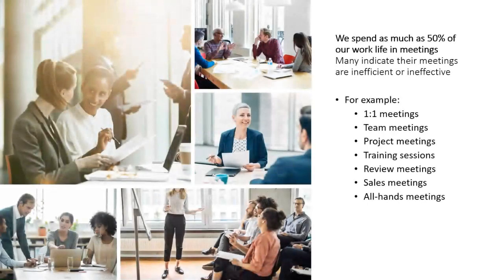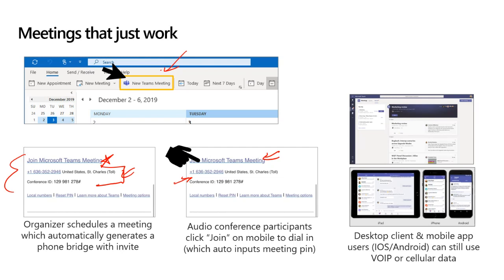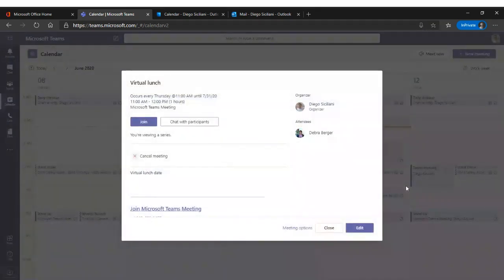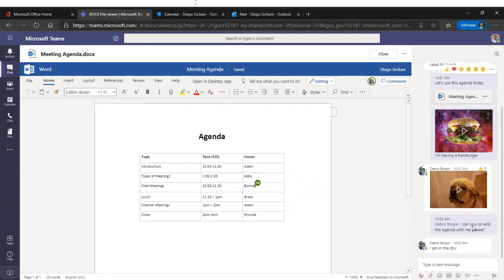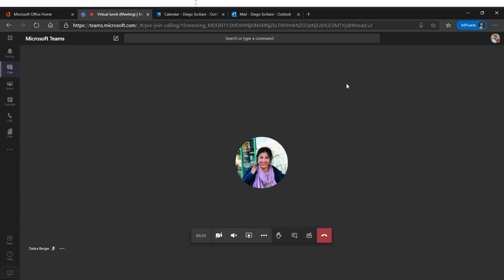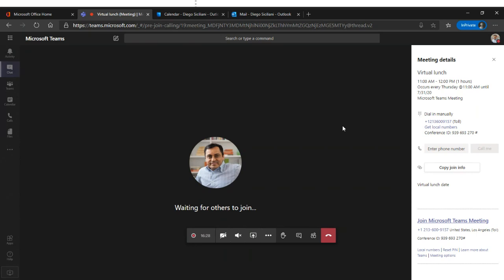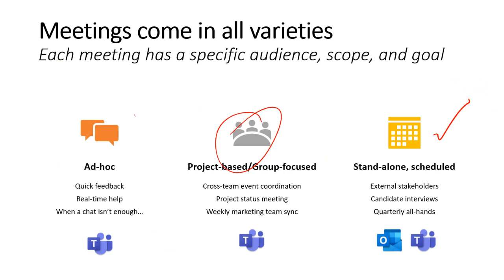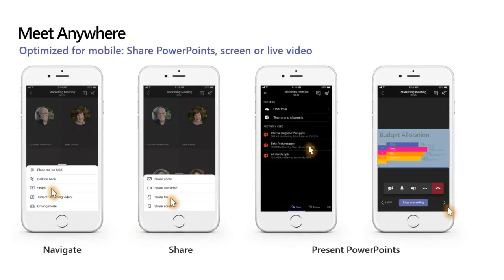Smart Meetings with Adam Schau 6/11